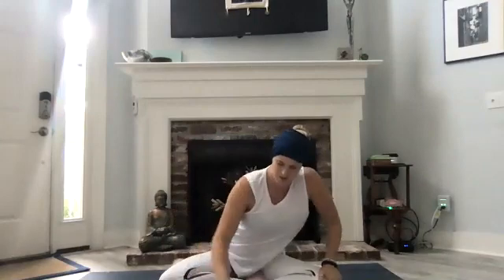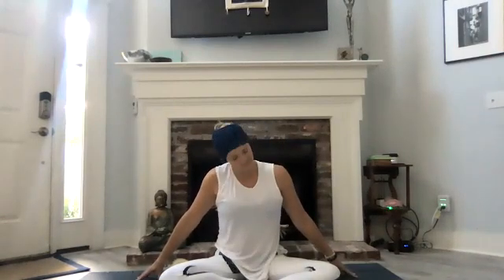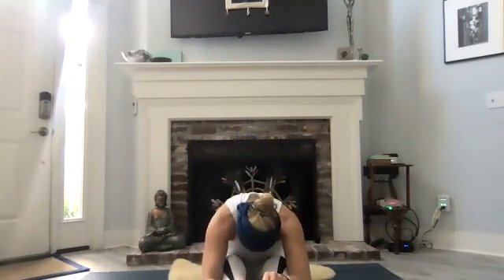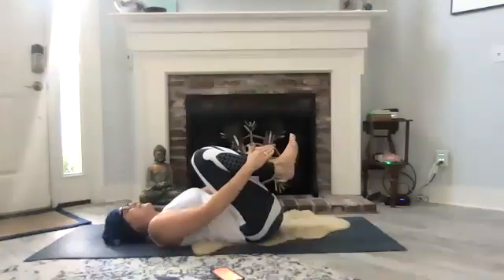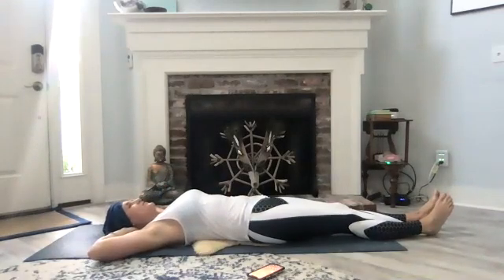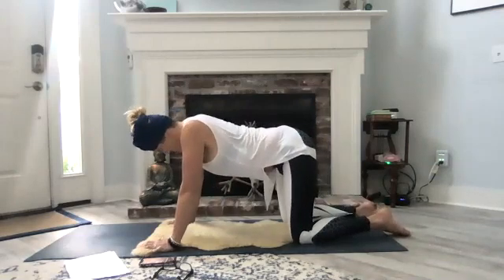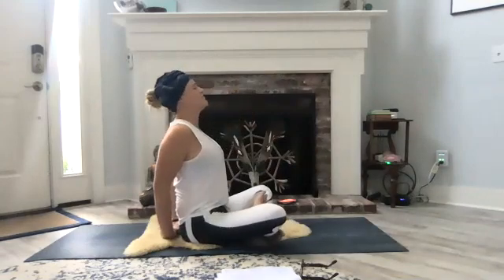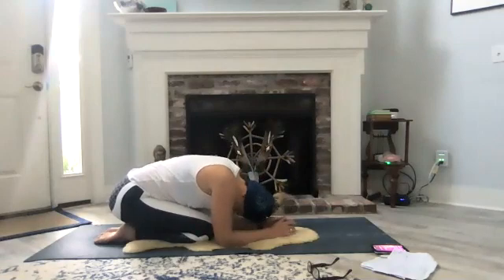Work the Meridians & Immune Booster Breath / 90 minutes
Tap into your inner sun with a quick 3 minute pranayama to boost your immune system healing you to fight against viruses and bacteria. You can build up form 3 to 31 minutes as you stimulate the sympathetic nervous system to release emotions --allowing you to feel light and energized.

The Kriya, "Working on the Meridians" is fun and lively with great music and movement. It helps us to balance the brain, igniting the left side, pushing through habitual behaviors so we can be more conscious of our actions.

I would love to hear from you or see you LIVE in class M/W/F at 8:30am EST.

Love, light & cacao,

Candace